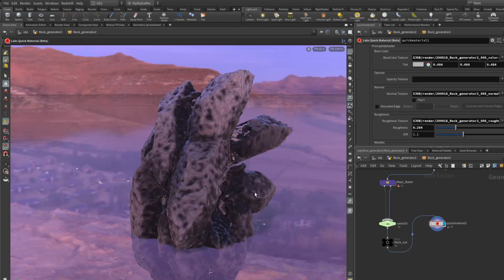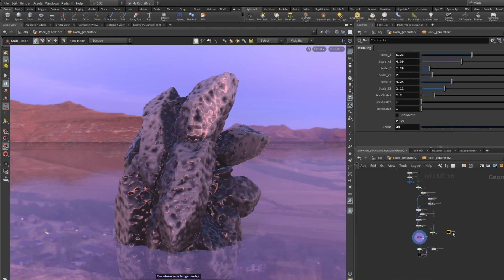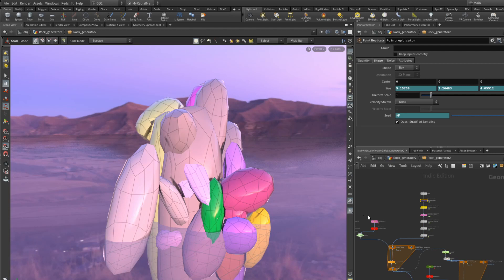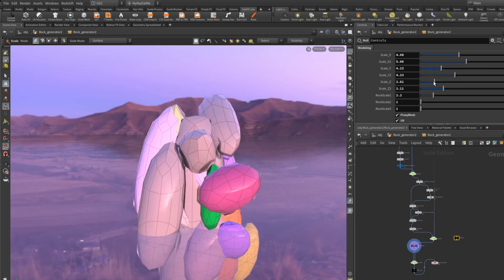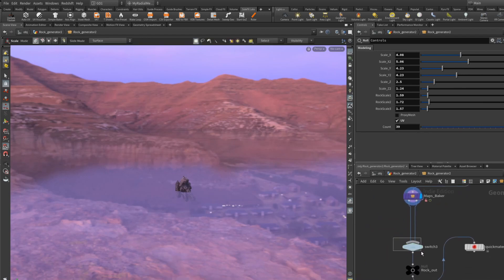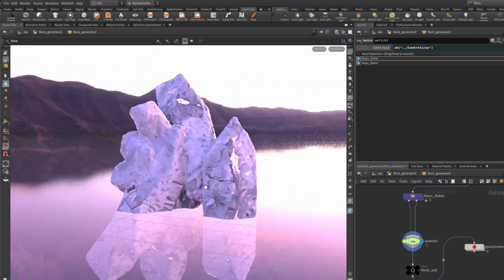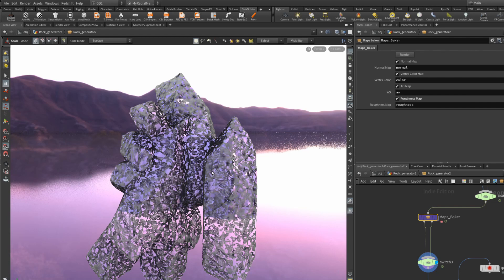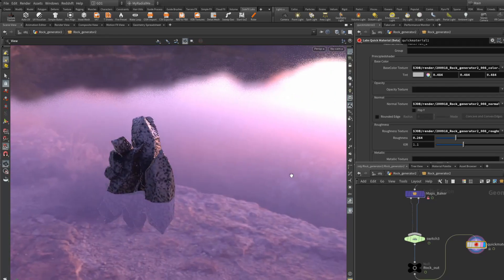RockGenerator2 Procedural Rock generator for Houdini.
Procedural Rock generator for game designers and or filmmakers & Students. Can be used in game Engines like UE4 and Unity.

Track: Floating by Lauge & Baba Gnohm